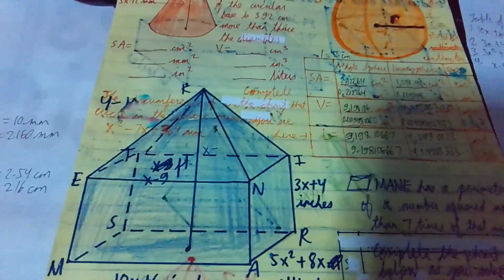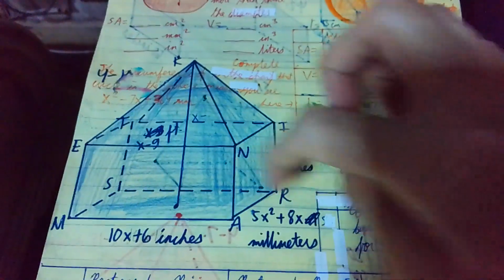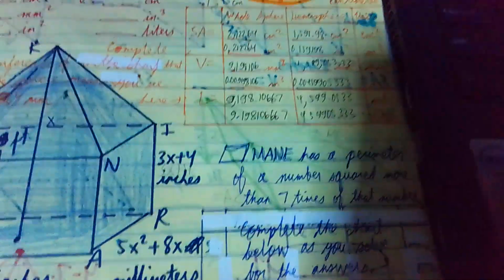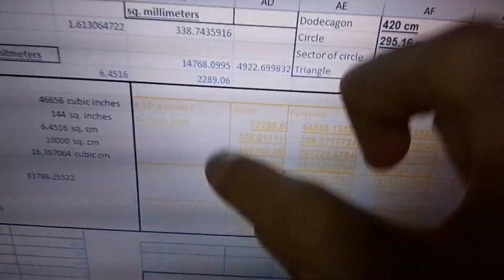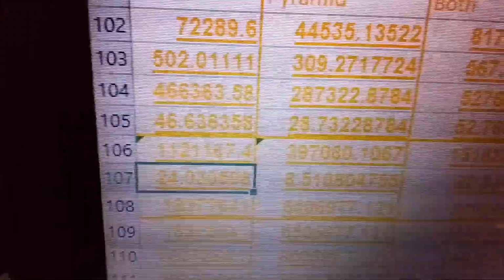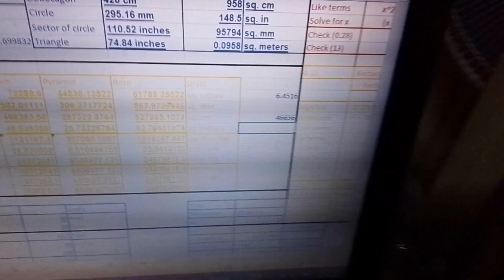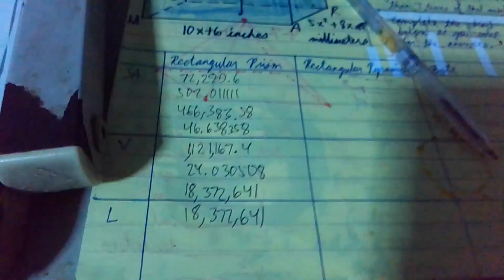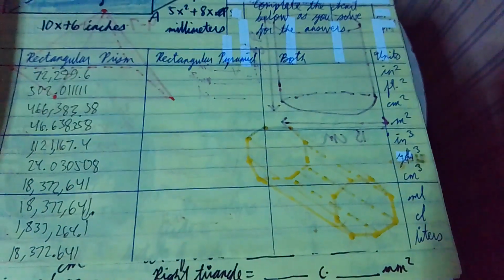50 word problems in geometry item 4-10. surface area and volume of a complex figure (part 2)